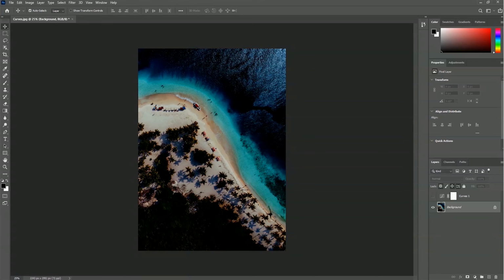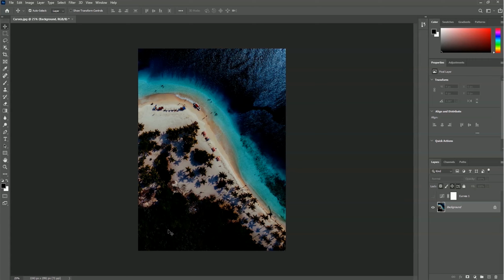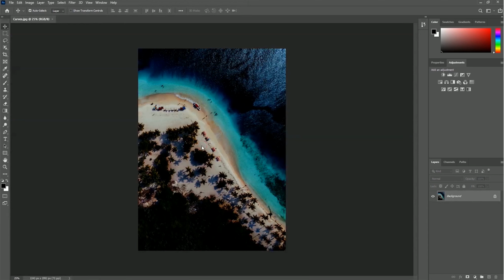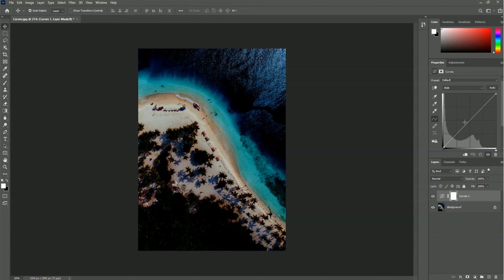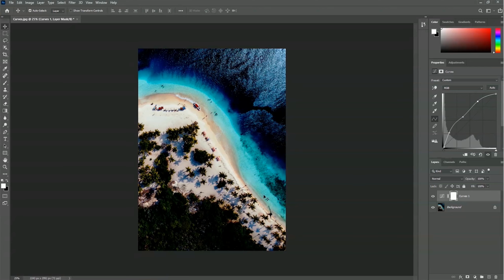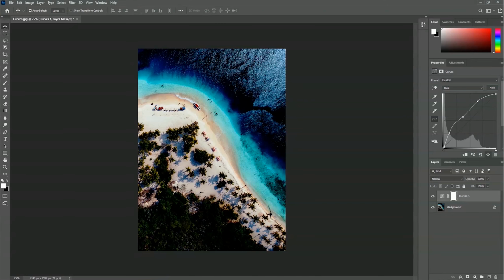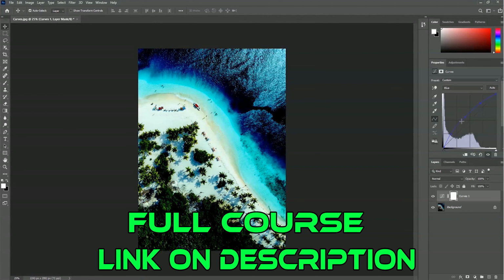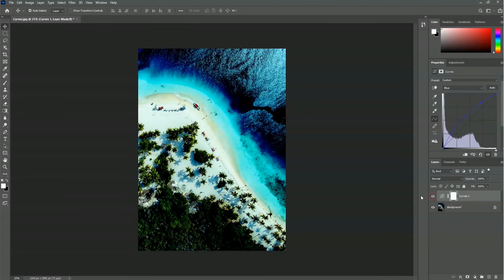Using Curves In Adobe Photoshop CC | Basic Photoshop Tutorial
Learn photoshop from basic to advance with this full free complete photoshop course. You will learn How To Using Curves In Adobe Photoshop CC. Its a basic photoshop tutorial course for beginners.